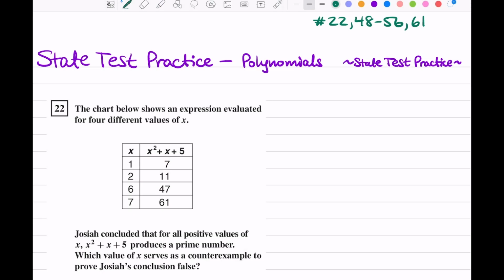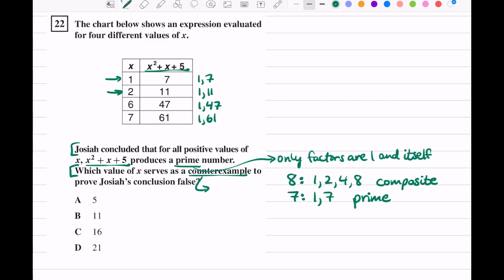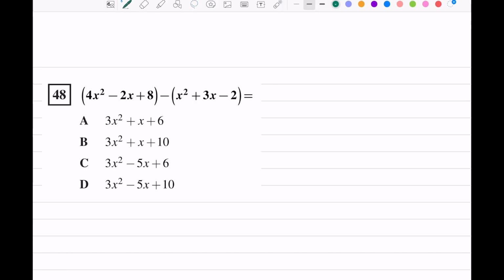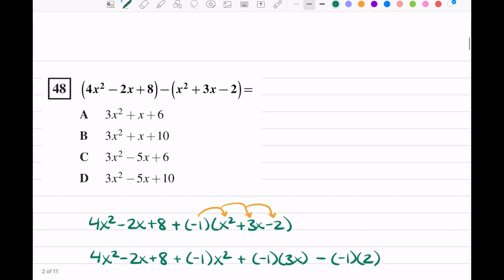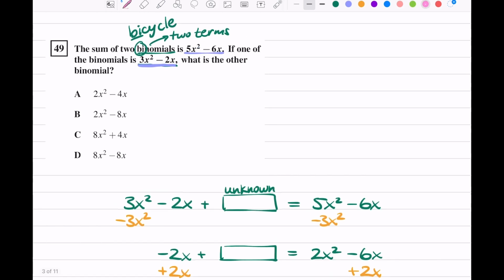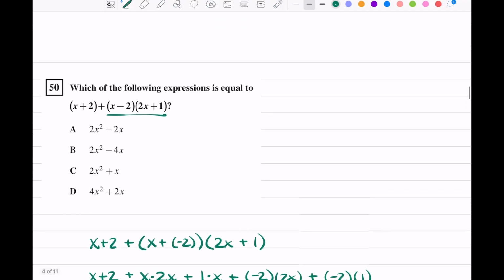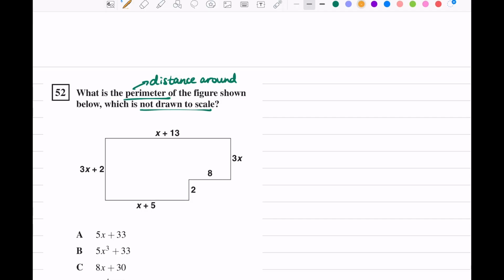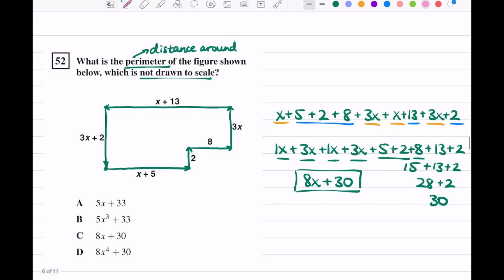State Test Practice: Polynomials - Part 1 of 2